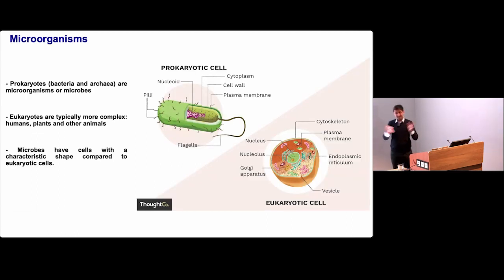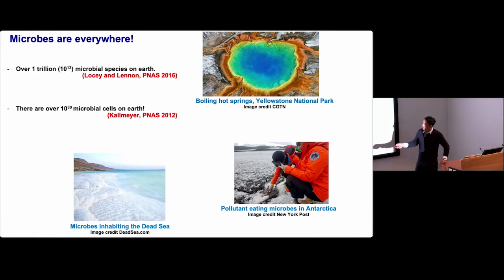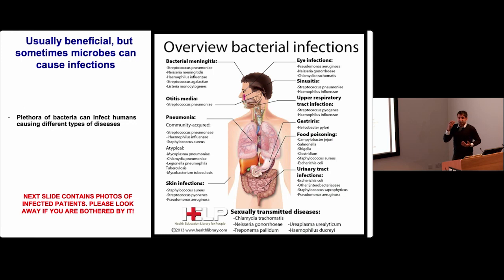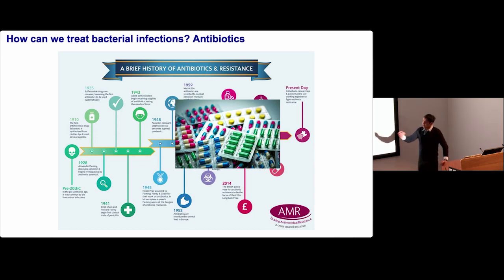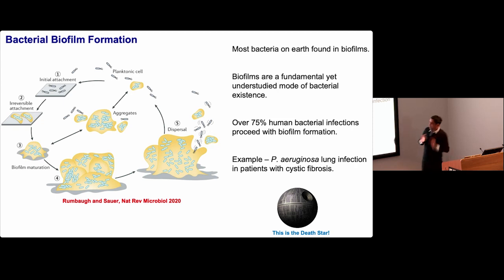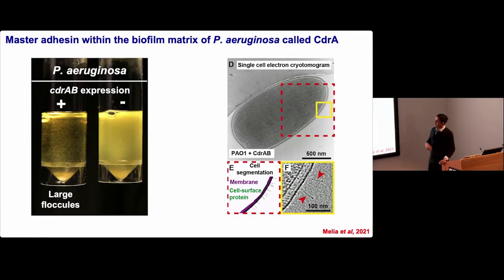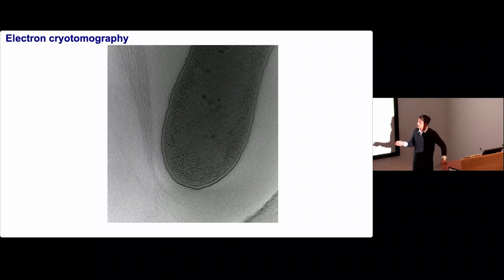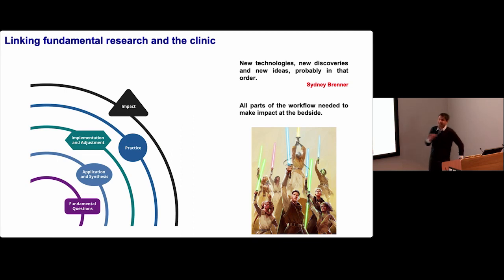Bacterial Biofilm: The Death Star of Human Infection - Tanmay Bharat - Seminar for Non-Scientists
Bacterial Biofilm: The Death Star of Human Infection
By Tanmay Bharat
LMB Seminar for Non-Scientists
Cambridge Biomedical Campus on Virtual Tour

Bacteria form antibiotic-resistant aggregates called biofilms that pose significant challenges in healthcare settings. Most human bacterial infections proceed with biofilm formation. In my lecture I will discuss how bacterial infections and antibiotic resistance together, represent a slow-moving pandemic that must be urgently addressed by scientists, physicians and governments worldwide. Overcoming antibiotic resistant bacterial biofilms requires fundamental insights into how they are formed. I will show the power of microscopic imaging, molecular biology and structural studies in uncovering fundamental mechanistic principles about biofilm formation, which directly help in the development of novel therapeutic strategies.